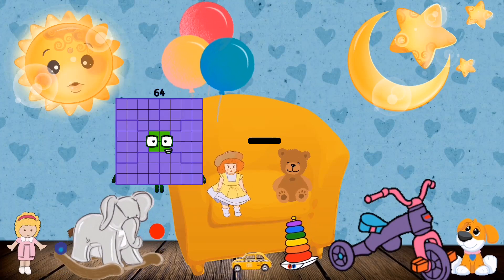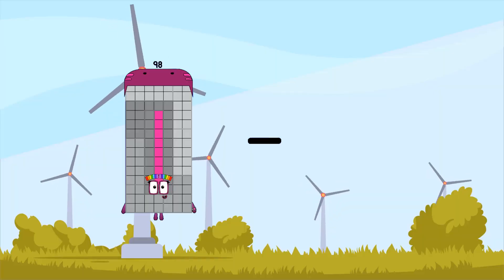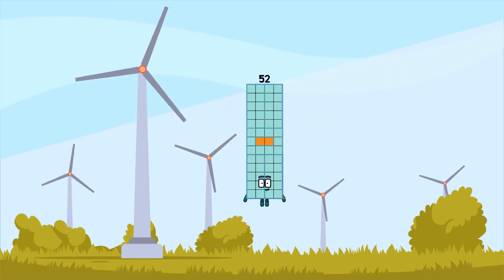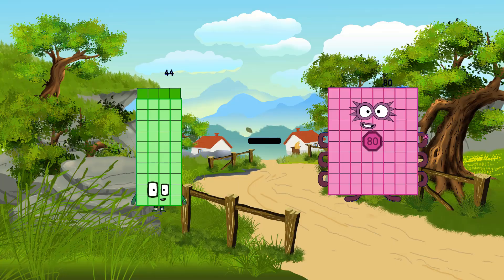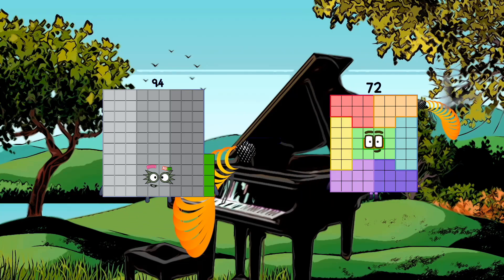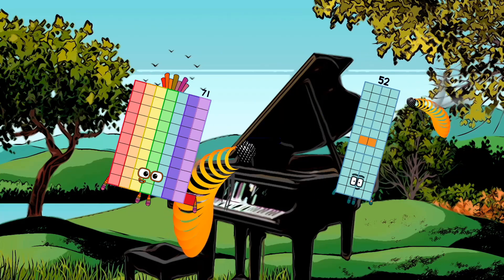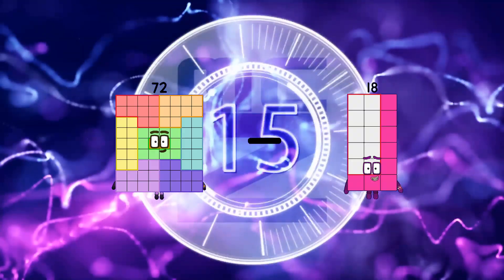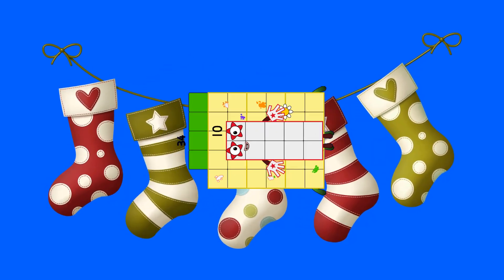Numberblocks Math: Learn Adding Numbers | Learn To Count Number | LEVEL 1 | #4